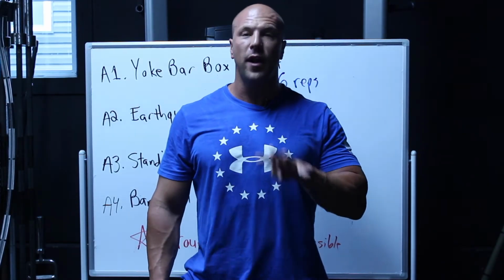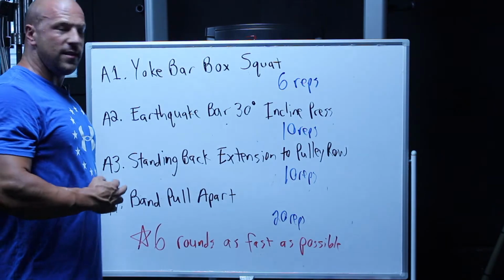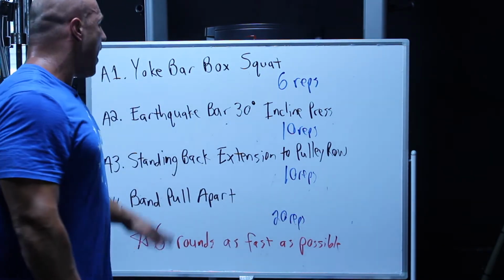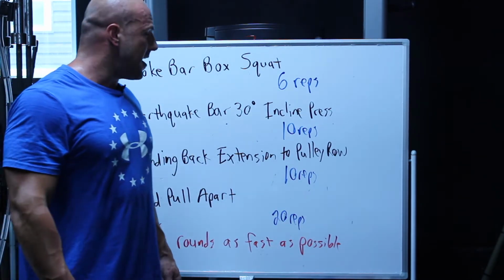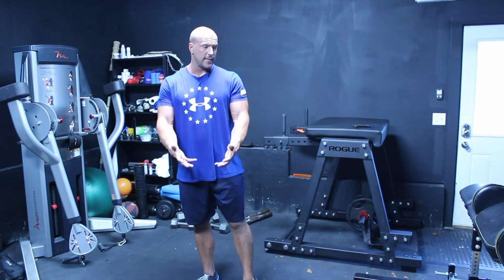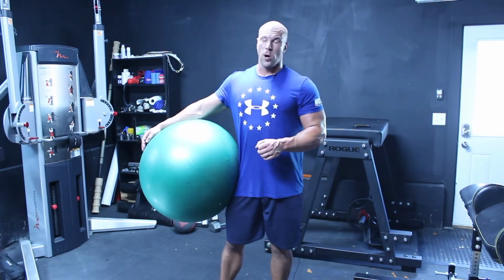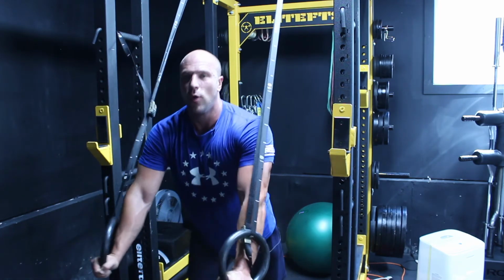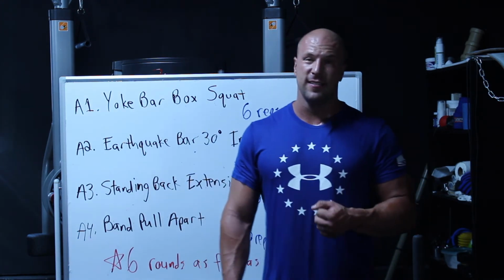15-Minutes to a Stronger Upper Back and Less Body Fat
If you're interested in shredding some body fat and building a stronger upper back, then this workout is for you!

VIPAR

Volume
Intensity
Periodized
Athletic
Recomposition